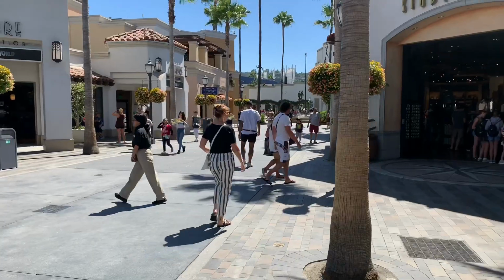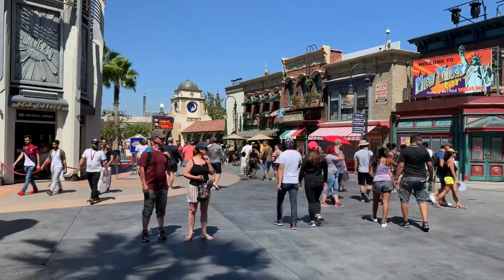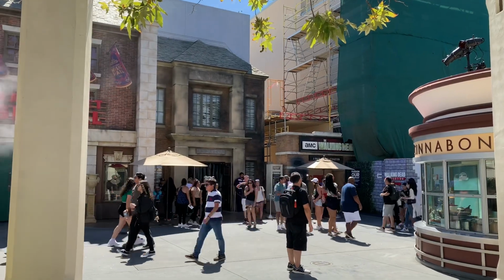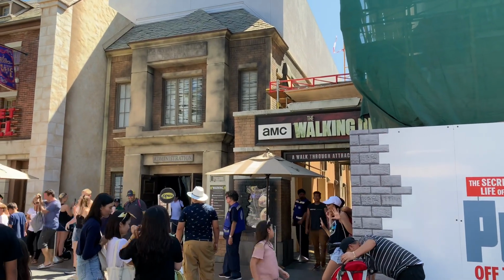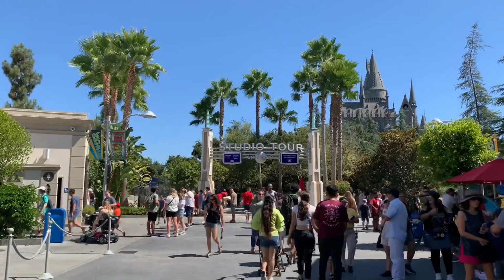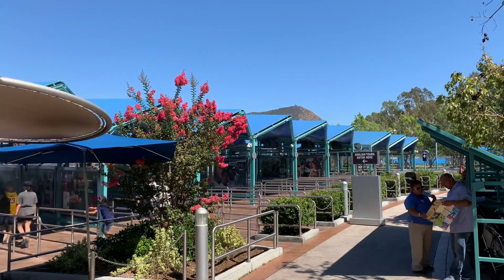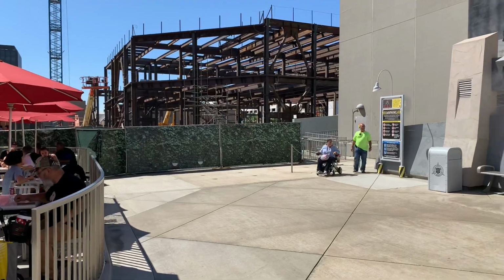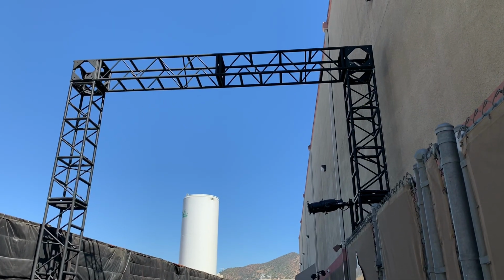Halloween Horror Nights 2019 Guide | Universal Studios Hollywood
Halloween Horror Nights Hollywood opens September 13th officially to the public and with that, now is the perfect time to let you know about the event. In this video I go over where the mazes are located, and how to best see all the new attractions. This year the event has 9 all new mazes, the most that the event has ever done, so be sure to use up time wisely.
Hope this video helps for those coming to the event! 😁